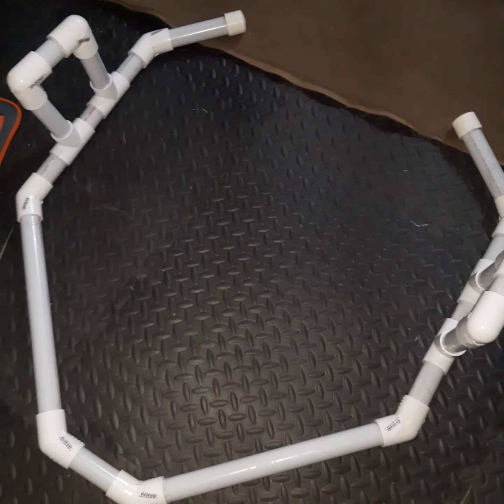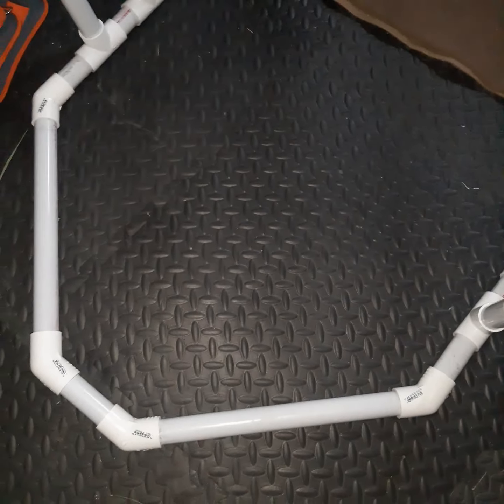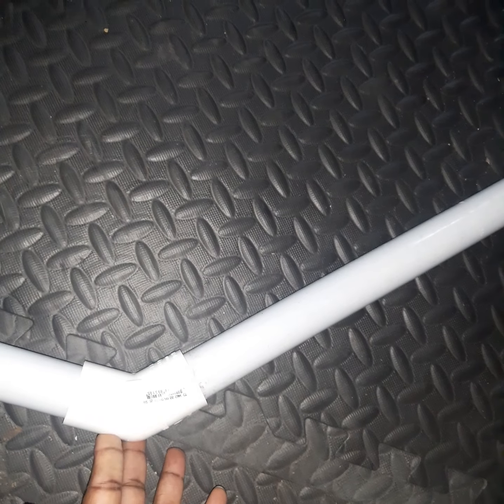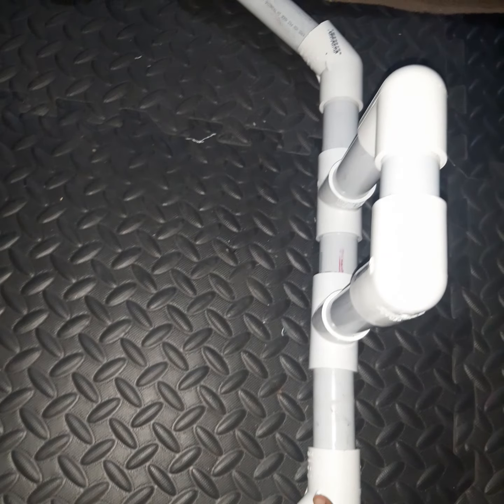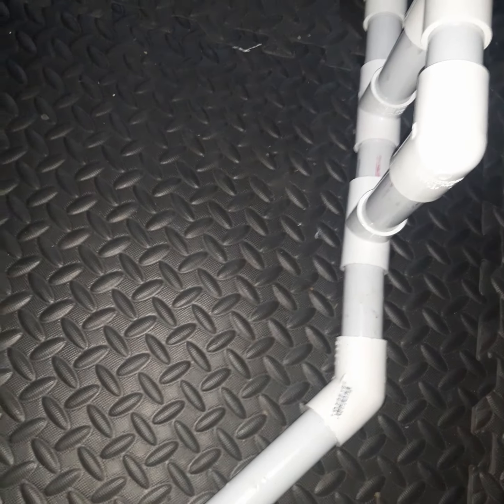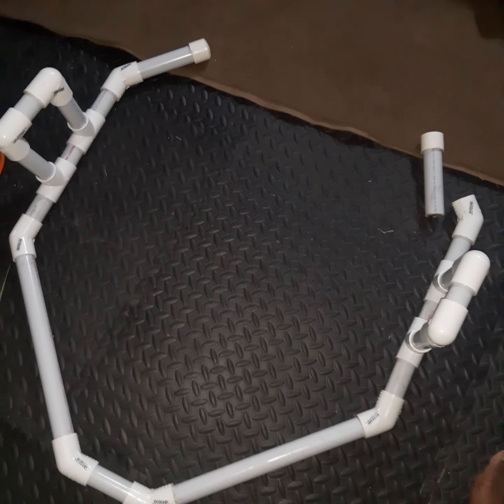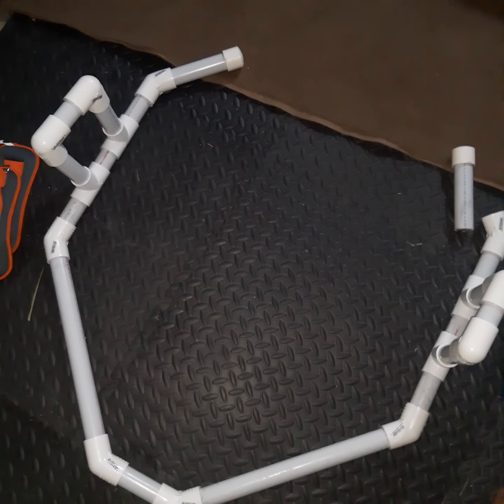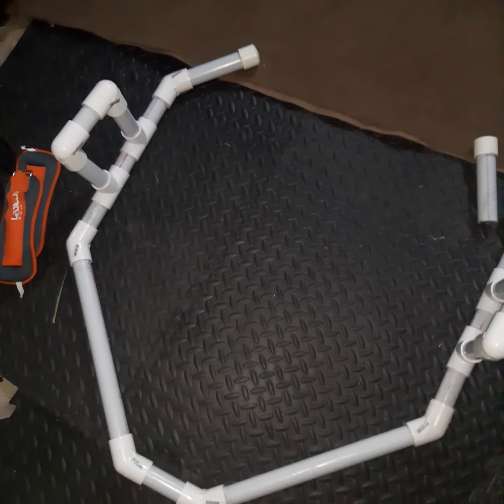Trap Bar(DIY) for lower body workout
Make your own inexpensive trap bar at home

Entire project took 7ft 1 inch pvc pipe
6 pieces 45° angle
4 pieces 90° angle
4 pieces Tees
2 pieces end caps
(All pieces 1inch)

dimensions
  4" × 1 piece
14" × 2 pieces
  4" × 4
  4"×4 (vertical pieces for handles)
  2" × 4
  6" × 2